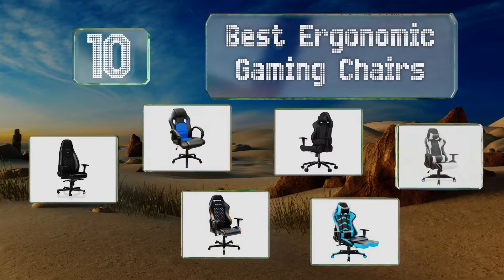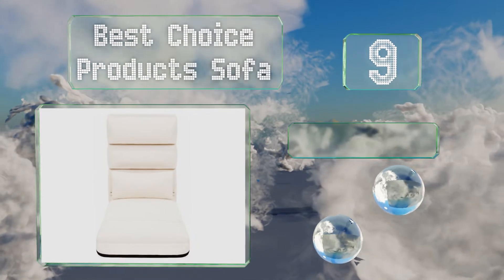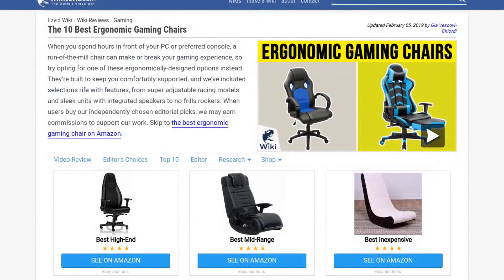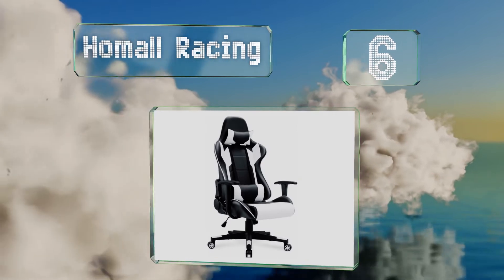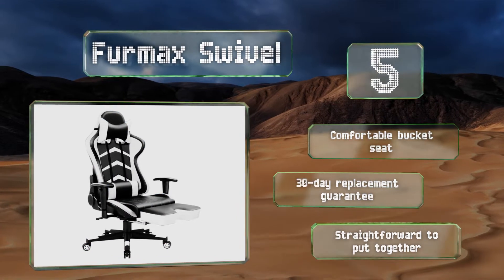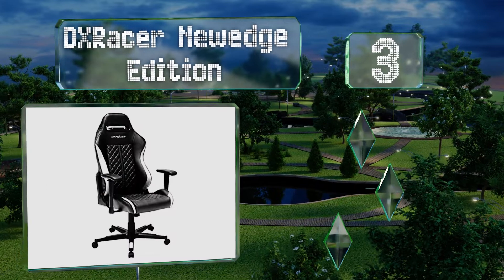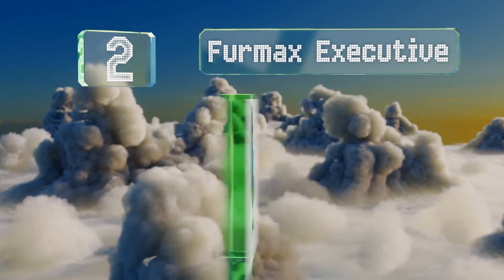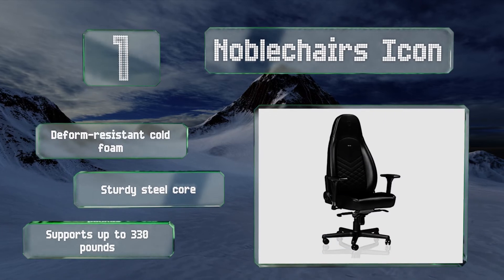10 Best Ergonomic Gaming Chairs 2019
Our complete review, including our selection for the year's best ergonomic gaming chair, is exclusively available on Ezvid Wiki.

Ergonomic gaming chairs included in this wiki include the flash furniture task, furmax executive, furmax swivel, crew furniture moonbeam, dxracer newedge edition, noblechairs icon, best choice products sofa, vertagear s-line sl2000, homall racing, and x rocker 51259 pro.